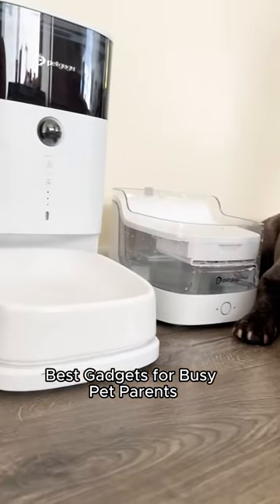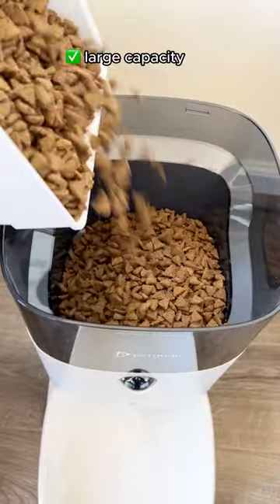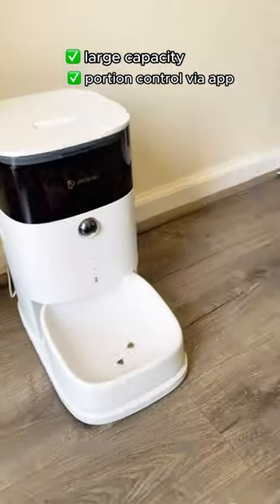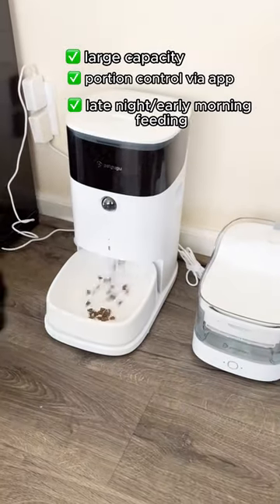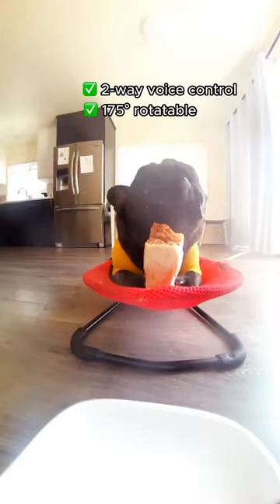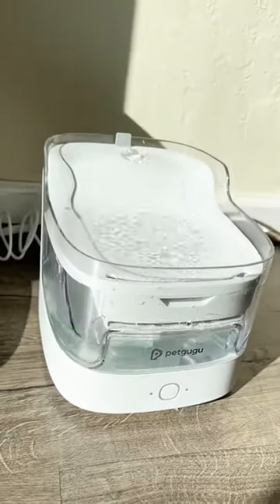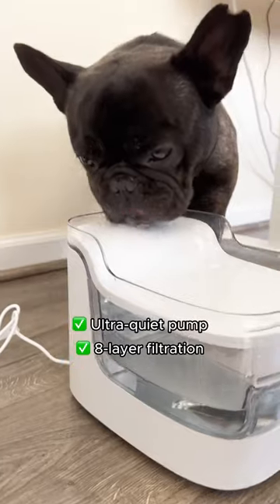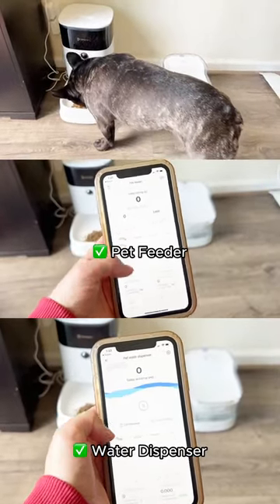Best Gadgets for Pet Parents! Introducing the Smart Feeder and Water Fountain - a match made in pet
Best Gadgets for Pet Parents! Introducing the Smart Feeder and Water Fountain - a match made in pet care heaven! Keep your fur baby fed and hydrated with ease, even when you're away!

• Amazon Storefront